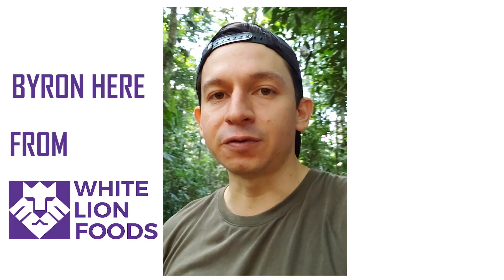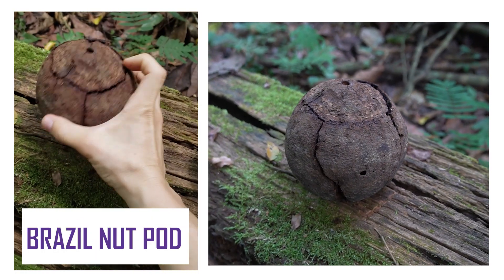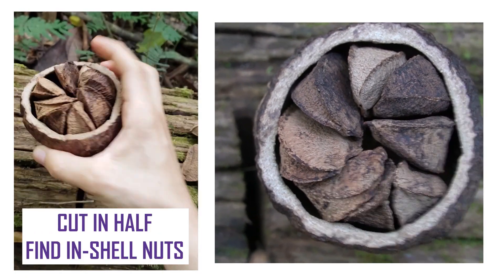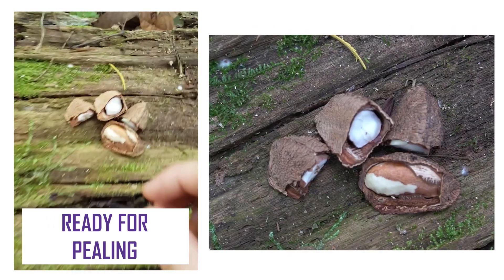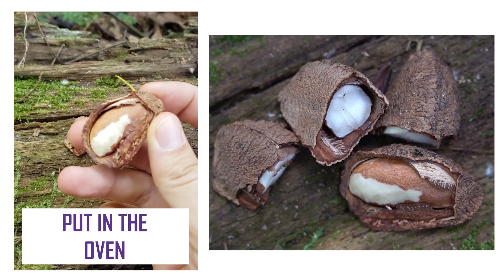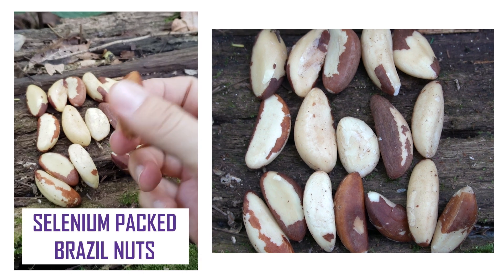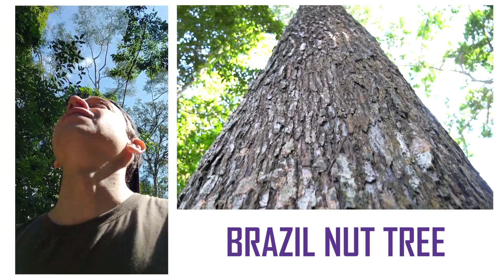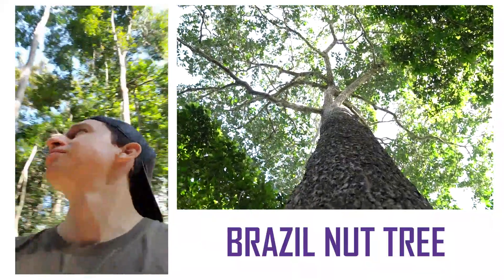Where do Amazon Nuts come from? [by White Lion Foods]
WE ARE WHITE LION FOODS, SUPPLIERS OF BRAZIL NUTS FROM PERU.

White Lion Foods was established in Peru in 2012, with one goal, ‘To position WLF as a global producer of high-quality food.’ We are currently processing and exporting Peruvian Brazil nuts, from the region of Madre de Dios, in the heart of the Amazon forest! The company recently invested in a state-of-the-art processing factory. Our new factory helps us achieve a higher quality of product with efficiency and sustainability. We are currently under BRC implementation and shipping our product to various destinations.

In addition to Peruvian Brazil nuts, White Lion Foods is also a grower and exporter of Fresh Garlic from Peru. We grow a new variety of purple garlic we named ‘Purple Fire’, in the region of Arequipa, south of Peru. This variety is harvested above 3000 meters above sea level, which helps the garlic gain a truly amazing deep-purple colour.